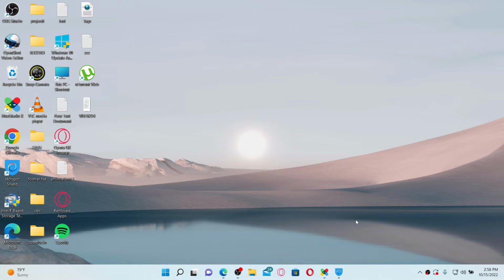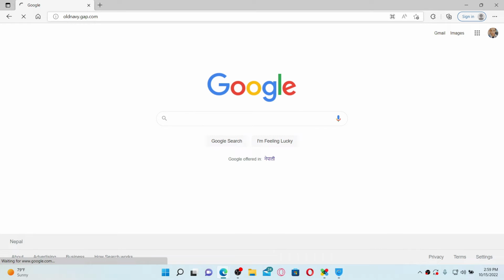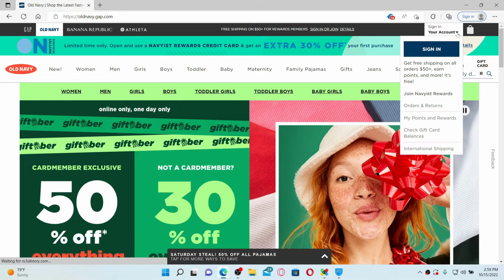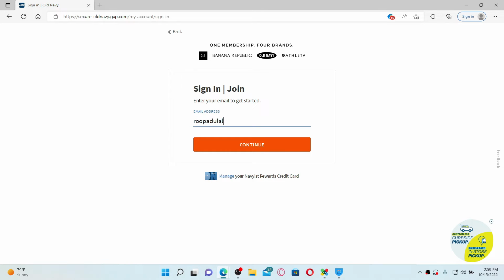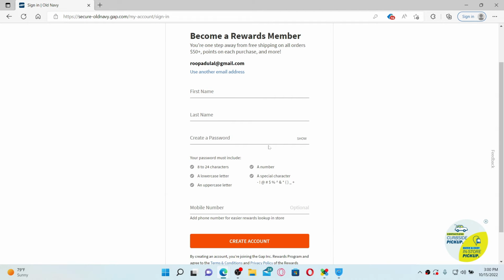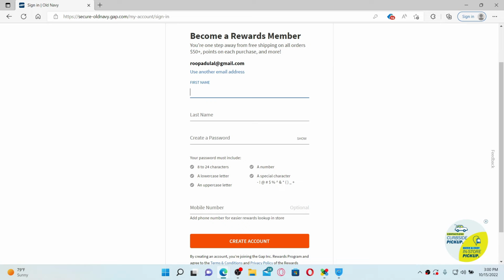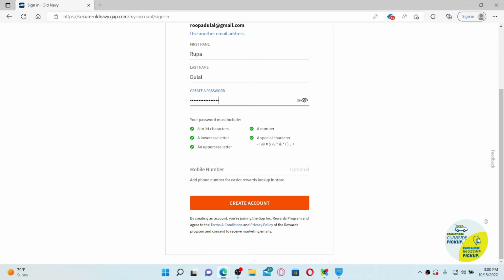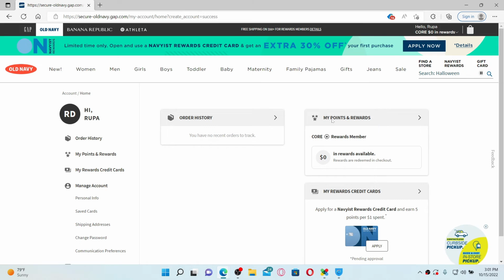How to Create/Open an Old Navy Account 2022? Old Navy Account Sign Up & Registration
How to Create/Open an Old Navy Account 2022? Old Navy Account Sign Up & Registration. Get your new Old Navy account now !!